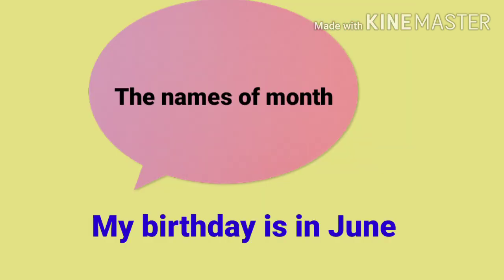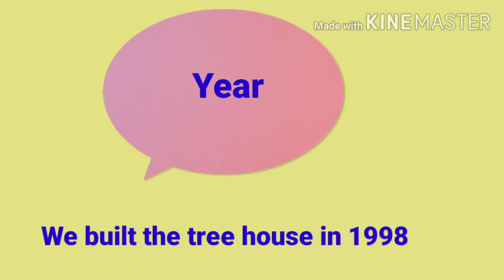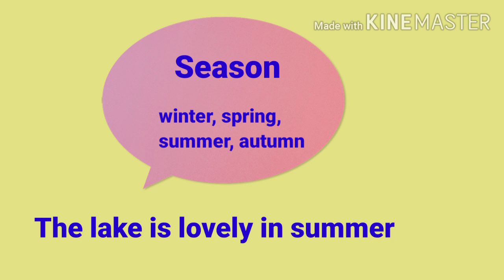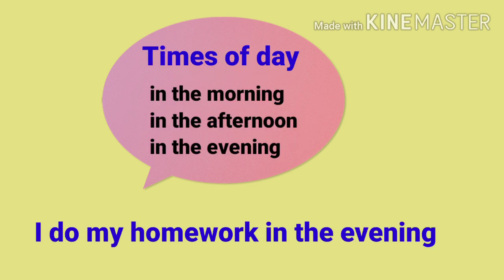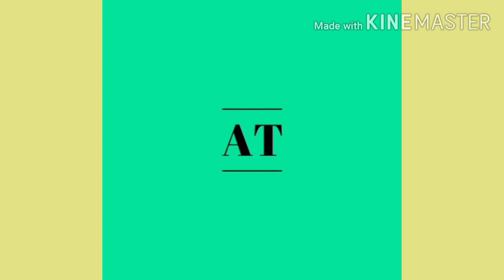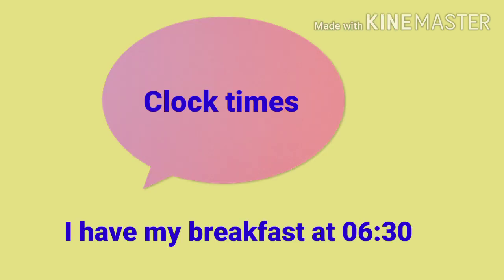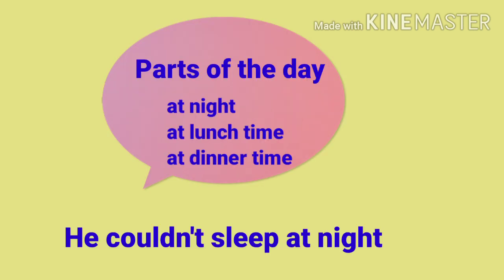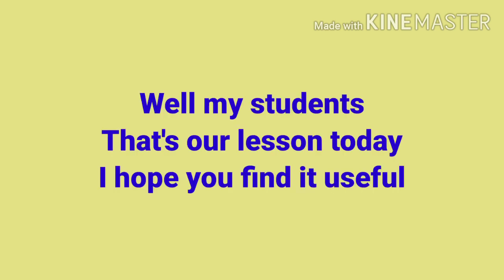English Grammar Grade 4 Cambridge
Prepositions of time : in, on, at#superminds4#unit4#cambridge